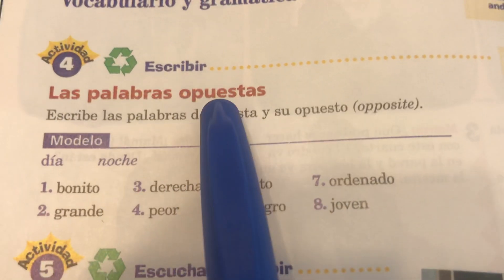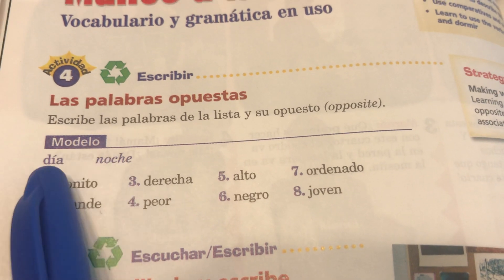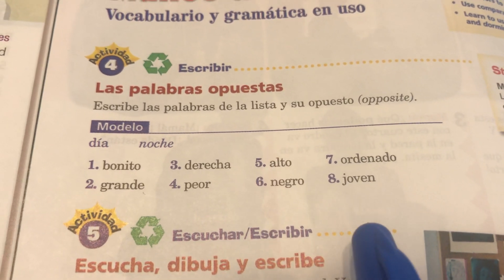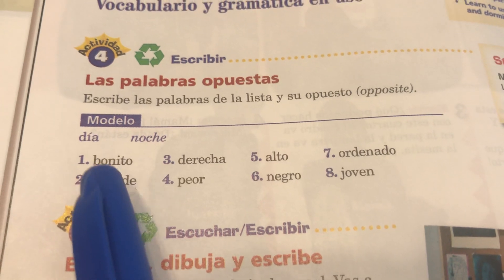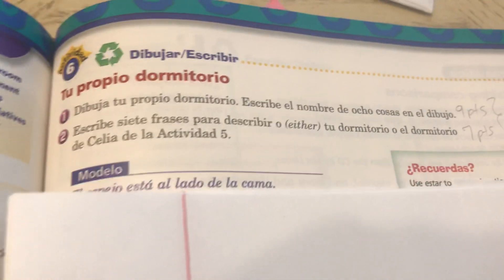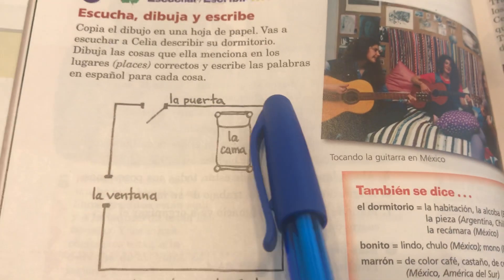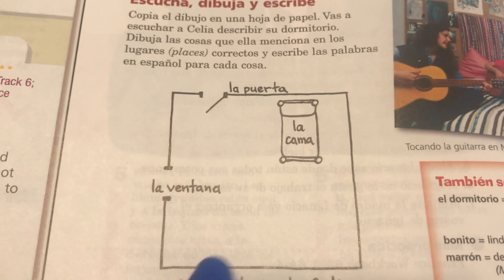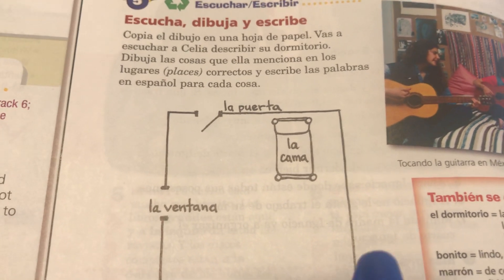Lesson Act 4 & 6 pg 276